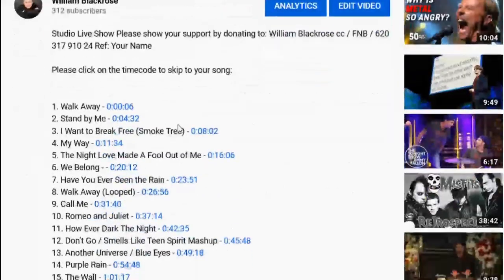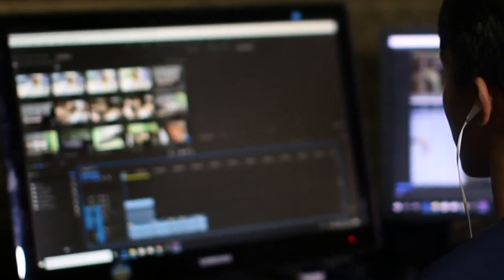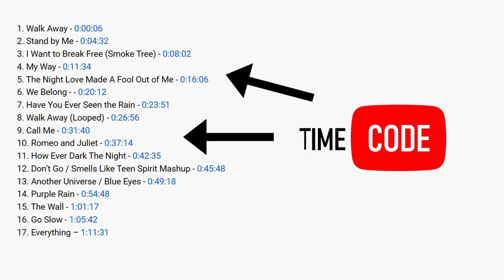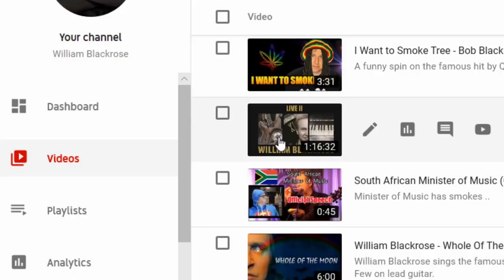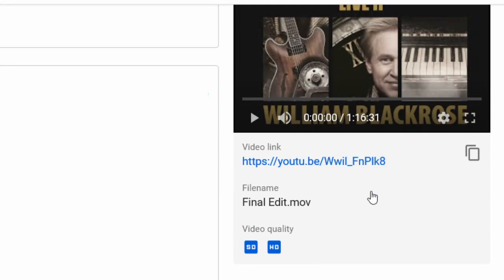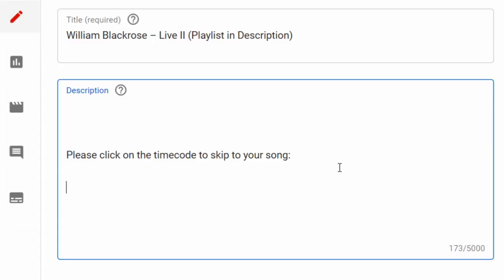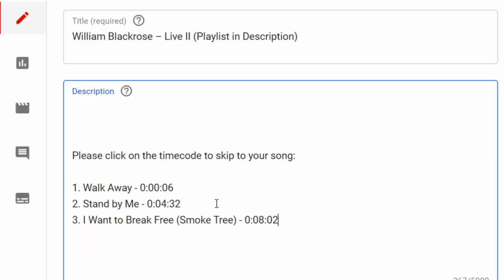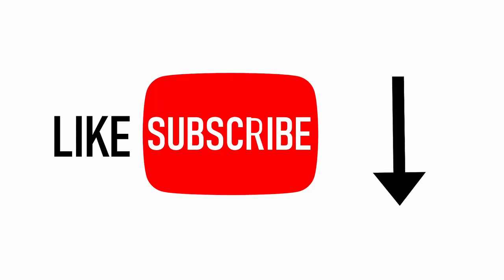YouTube – Adding timecode to your video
A tutorial video on how to add timecode stamps in your video to let people skip to various sections